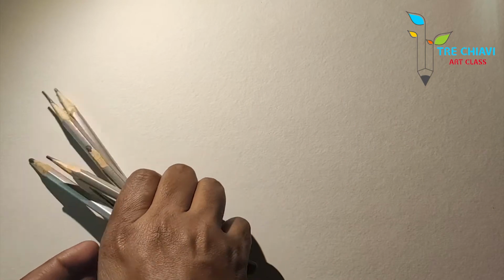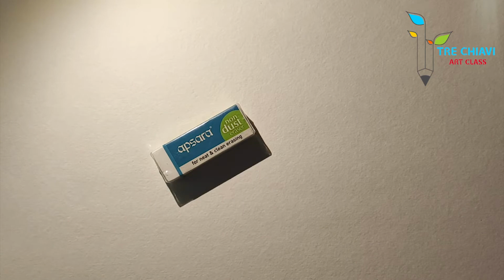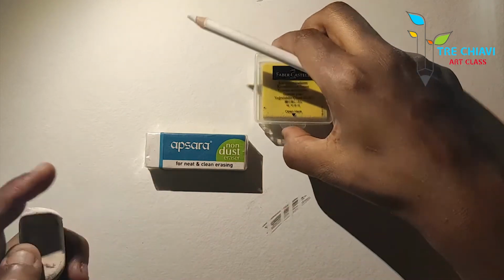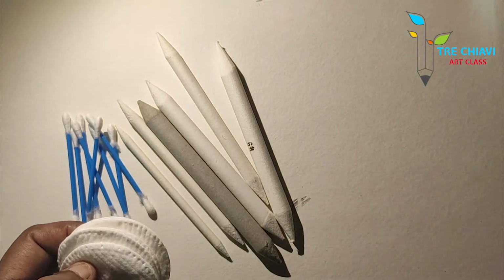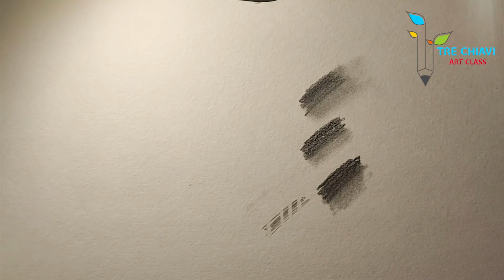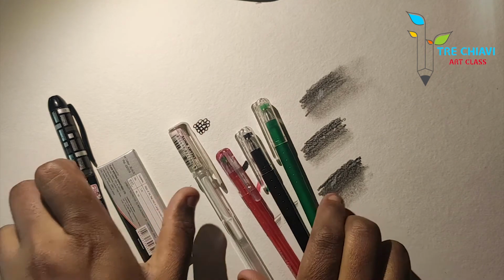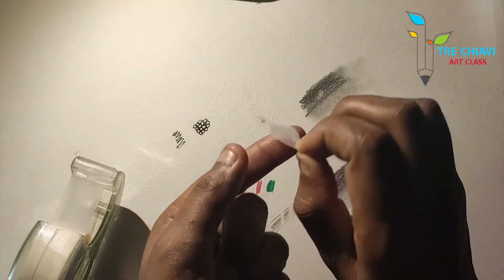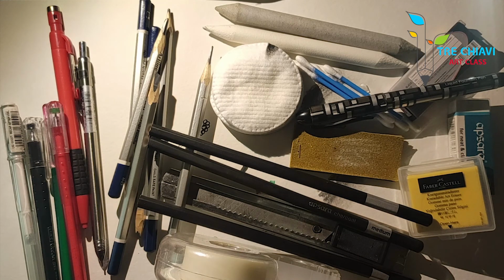Basic Art Materials for Beginners (budget friendly)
Video By Sumithra Sampath.
In this video, I have explained basic art materials for beginners.